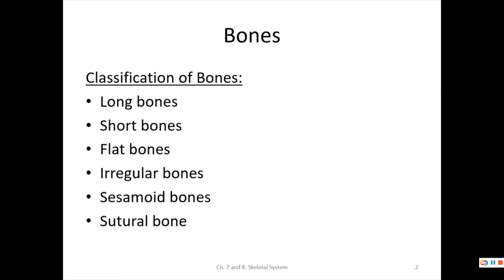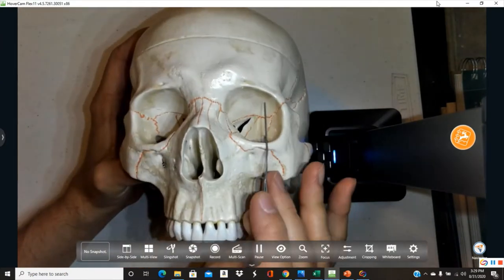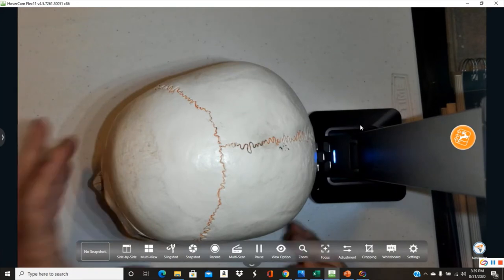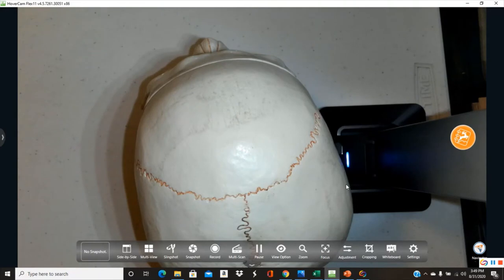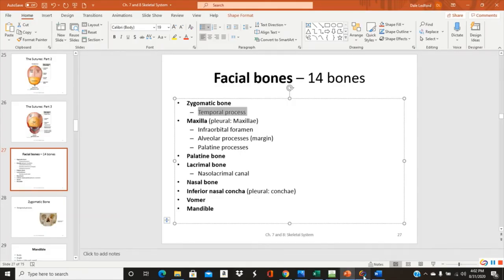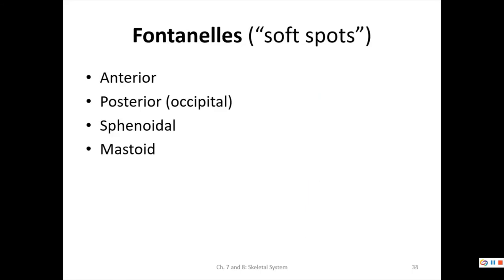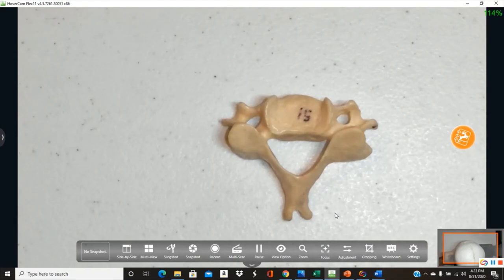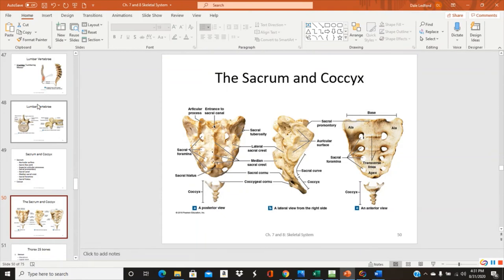Human Anatomy and Physiology 1 Lab Skeletal System Skull and Vertebrae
In this video I focus on the skeletal anatomy of the skull and vertebrae. Also an introduction to the Skelton.